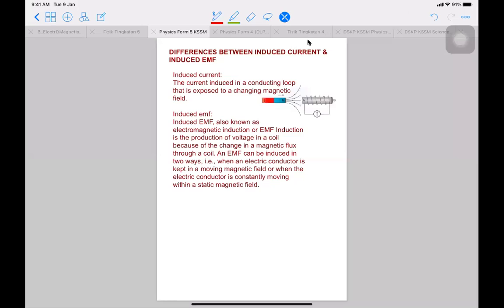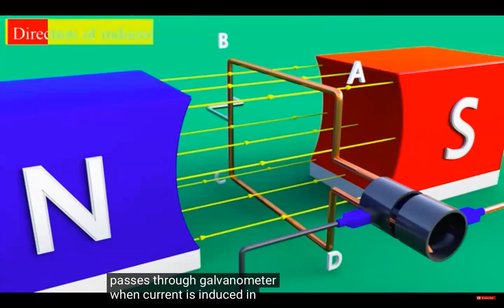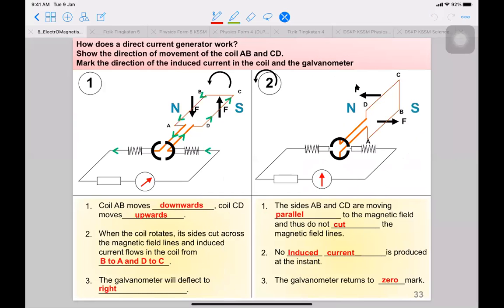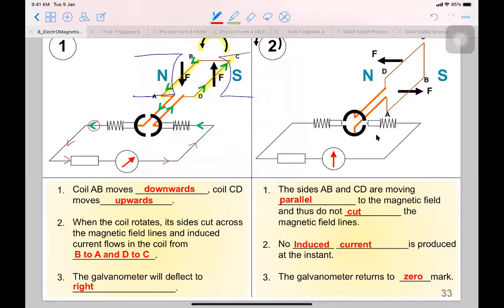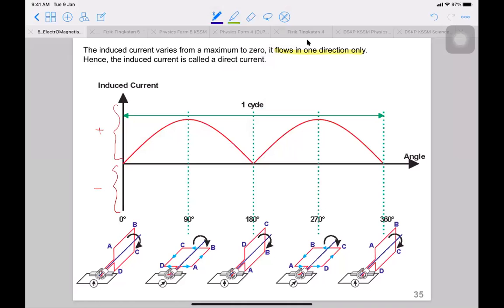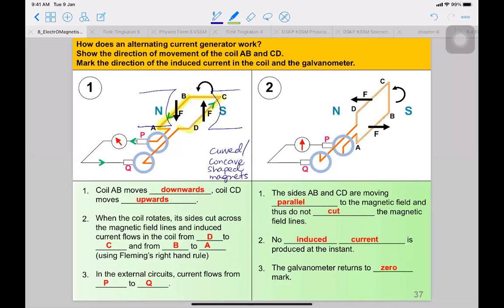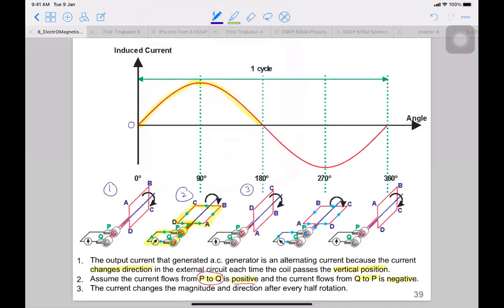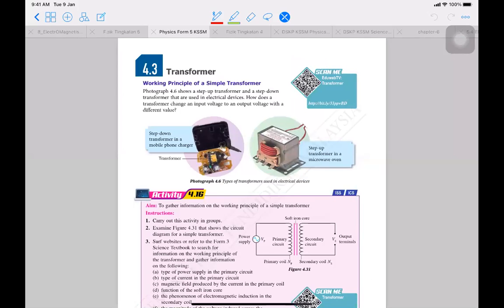5A Physics Extra Class 29062021 (DC Generator & AC Generator)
Physics Class For 5A 2021